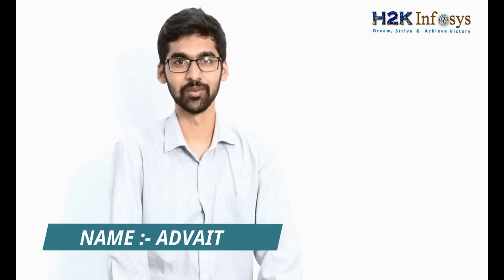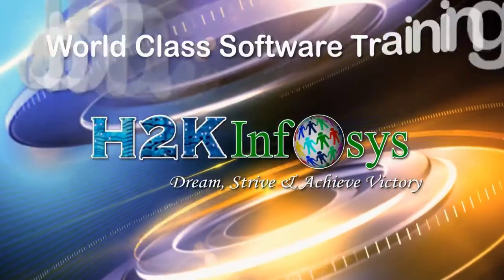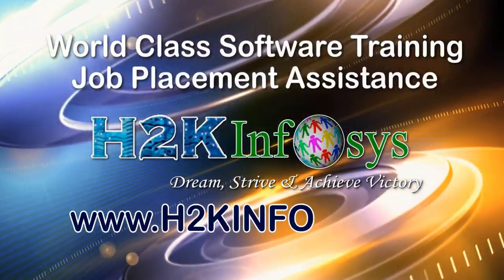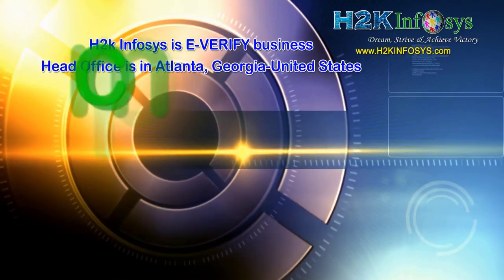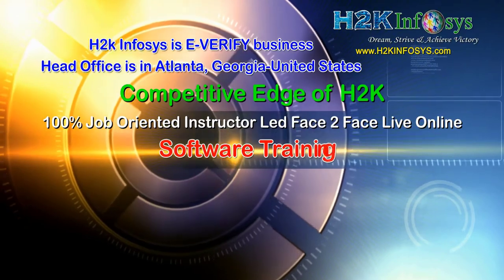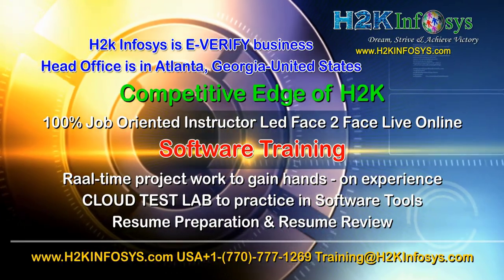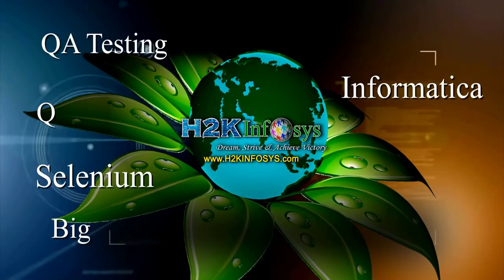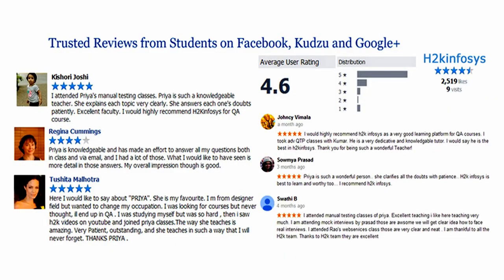H2kInfosys Reviews On Bigdata Hadoop Training | Bigdata Course| Free Demo | H2k Infosys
Hadoop is a revolutionary open-source framework for software programming that took the data storage and processing to next level. With its tremendous capability to store and process huge clusters of data, it unveiled opportunities to business around the world with artificial intelligence. It stores data and runs applications on clusters in commodity hardware which massively reduces the cost of installation and maintenance. It provides huge storage for any kind of data, enormous processing power and to have all kinds of analytics such as real-time analytics, predictive analytics data and so on at a click of a mouse.